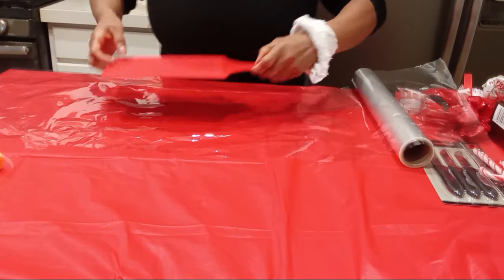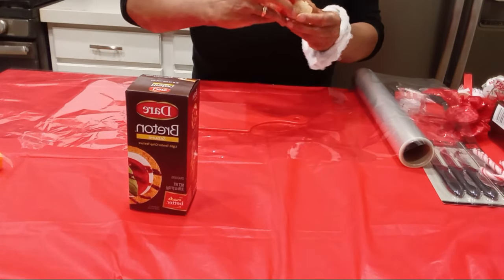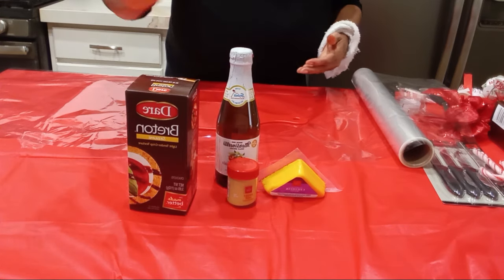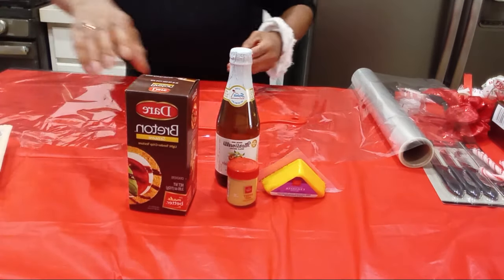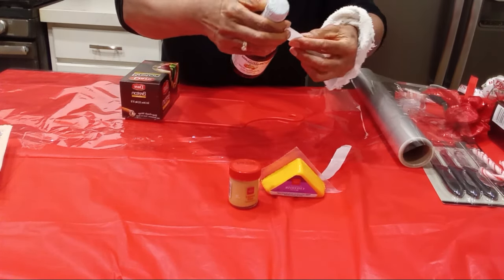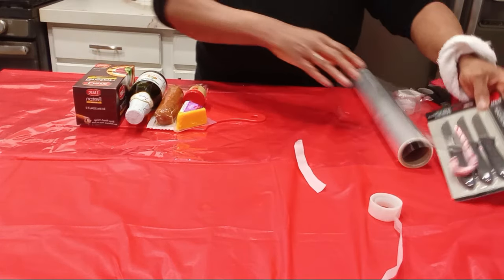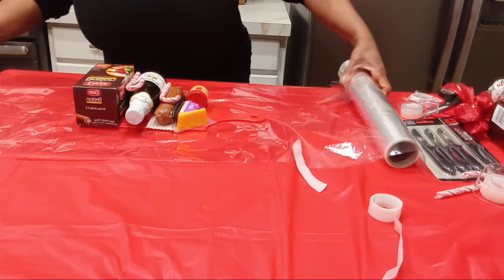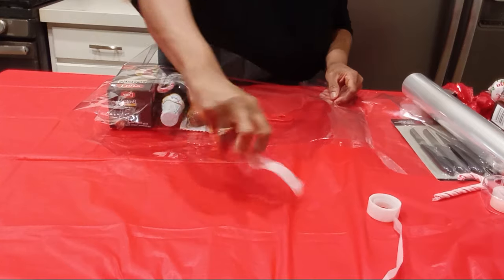Make a Mini Charcuterie Board with Me | DOLLAR TREE CHRISTMAS GIFT IDEAS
HOW TO MAKE MINI CHRISTMAS CHARCUTERIE BOARDS | DOLLAR TREE CHRISTMAS GIFT IDEAS

Welcome to POSH & GIFTED a Creative Arts Brand specializing in Gift Baskets, Events, Arts & Crafts for any occassion and budget.
I'm here to inspire you to use your skills and talents for passion and profit. Thank You, Tanya!

THANK YOU POSH PARTNERS!